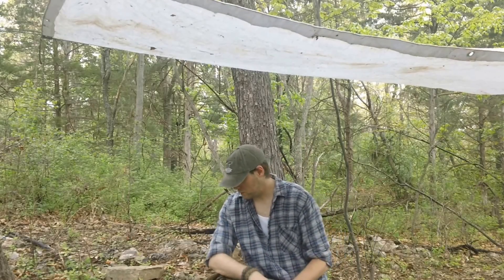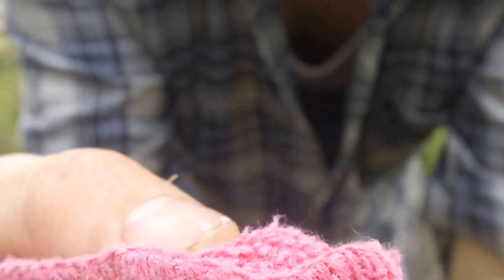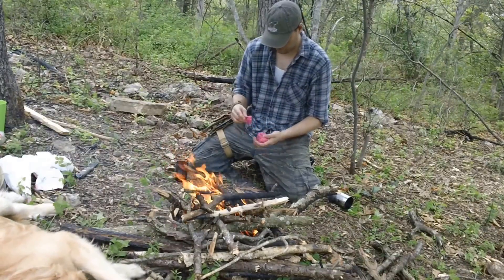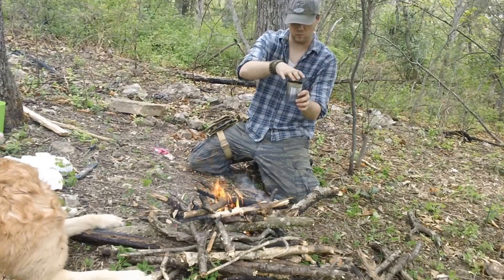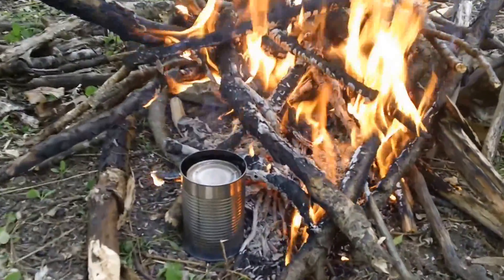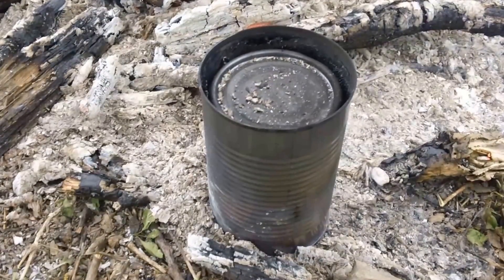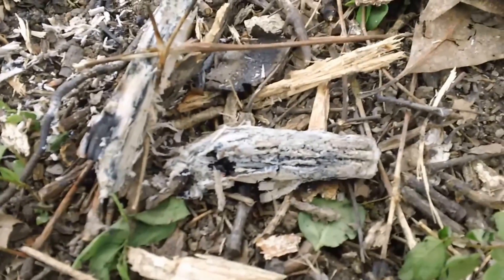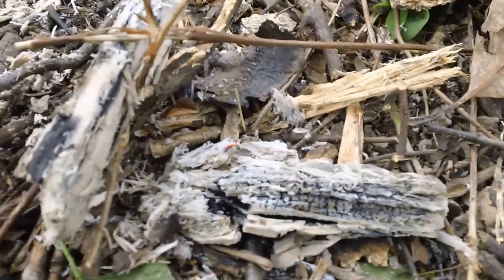how to make char cloth